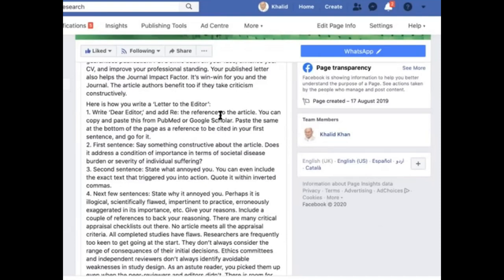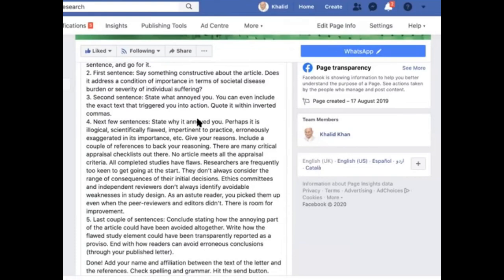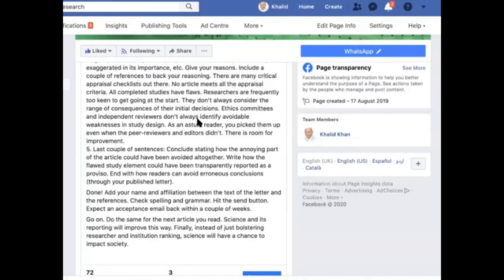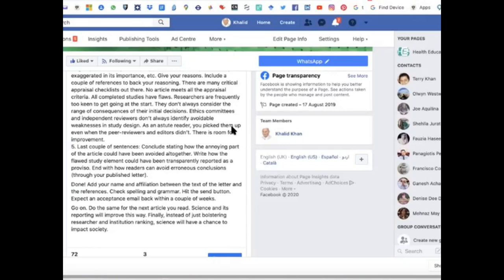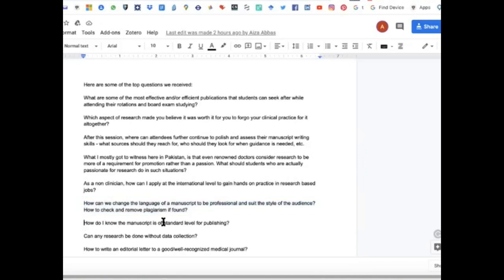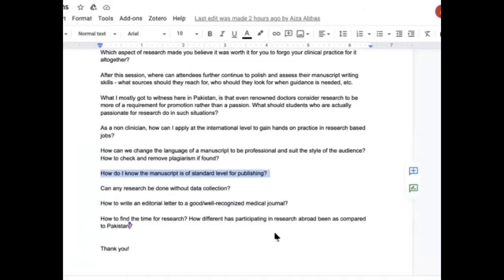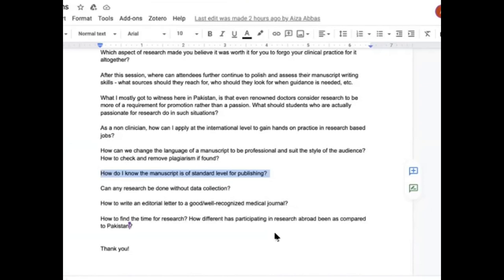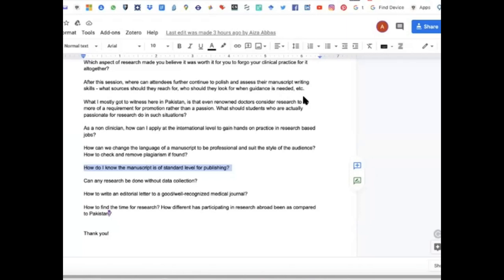How to Write a Letter to the Editor | Research Engagement Webinar | Part 4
Professor Khalid Khan, a Distinguished Investigator at the University of Granada, Spain, delivers an International webinar on "Research Engagement" for medical and allied health students. This video series is a crash course that will cover all the important topics about research paper components, procedures behind publishing a research paper, and important information about the editors and the other personnel working in the journals.

This is the part 4 of Professor Khalid's research engagement webinar for medical and allied health students